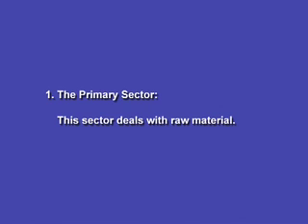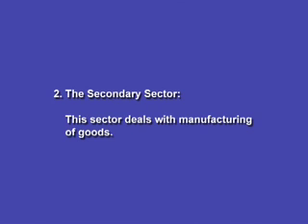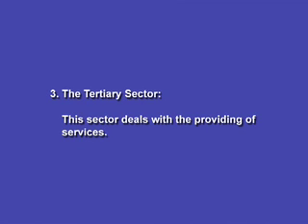Grade 10 Life Orientation Lesson 07 Understanding the job market Part 2 of 3 H 264 300Kbps Streaming